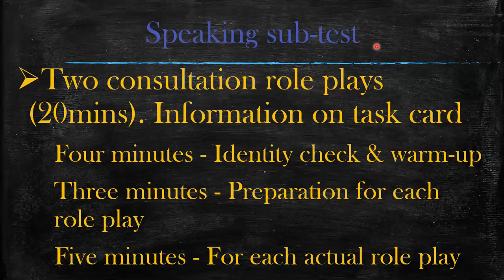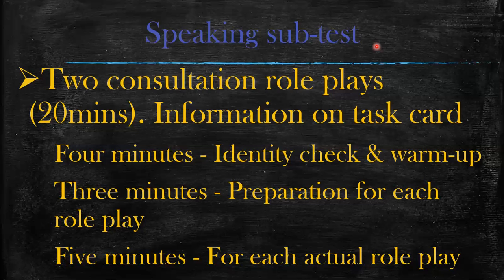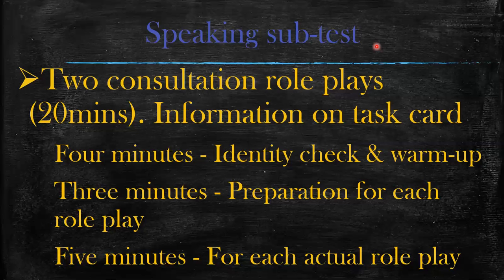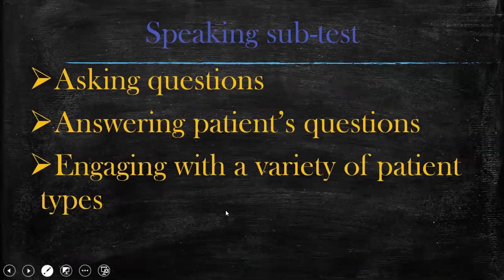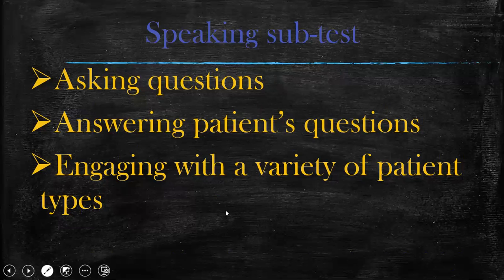Speaking sub test